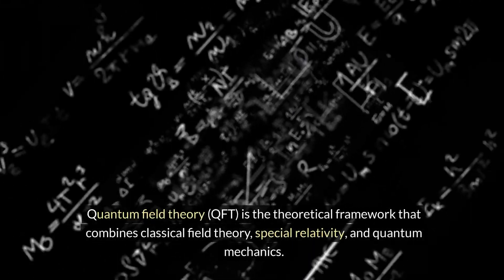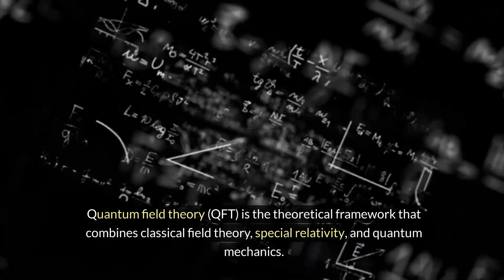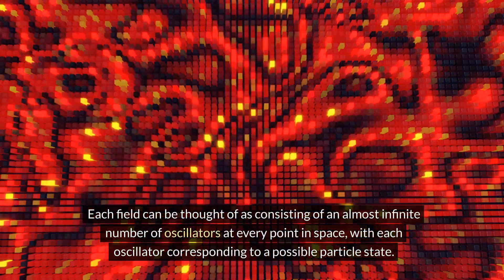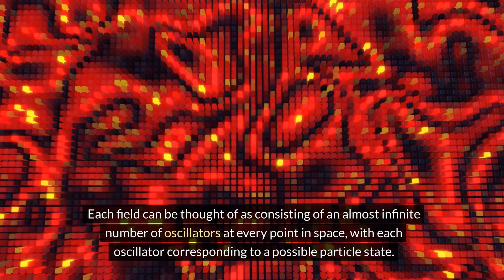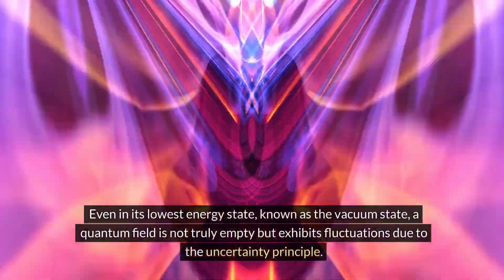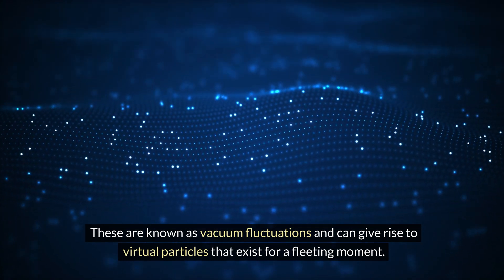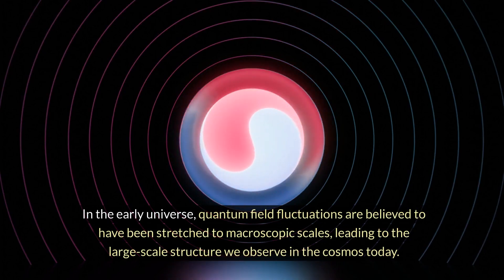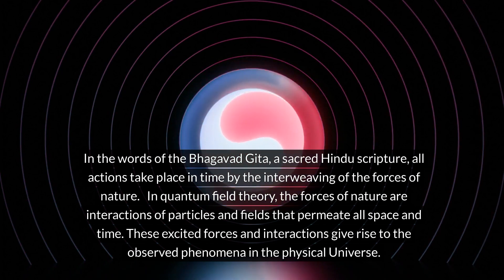20.08 Quantum Field Theory - a quantum field permeates all of space and time.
In the words of the Gita, an ancient Hindu text, all actions take place in time by the interweaving of the forces of nature.
A quantum field is a fundamental concept in quantum field theory (QFT), which is the theoretical framework that combines classical field theory, special relativity, and quantum mechanics. QFT is used to construct quantum theories for the fundamental forces of nature, and it is the foundation for understanding particle physics and the behavior of matter at small (quantum) scales. At its core, a quantum field permeates all of space and time. Each type of elementary particle and antiparticle is associated with its own quantum field. For instance, there is an electron field for electrons, a positron field for positrons, a photon field for photons, and so on. These fields are not just fields of force like the classical electromagnetic field but are quantized, meaning that they have a discrete spectrum of possible states, just like the energy levels of an atom. Each field can be thought of as consisting of an infinite number of oscillators at every point in space, with each oscillator corresponding to a possible particle state. Particles are seen as excitations or quanta of these fields. When a field is excited, particles are created, and when it de-excites, particles are annihilated. Quantum fields exhibit wave-particle duality, meaning that they have properties of both waves and particles. Even in its lowest energy state, known as the vacuum state, a quantum field is not truly empty but exhibits fluctuations due to the uncertainty principle. These are known as vacuum fluctuations and can give rise to virtual particles that exist for a fleeting moment. QFT is the backbone of the Standard Model, which explains the electromagnetic, weak, and strong nuclear forces and classifies all known elementary particles. QFT is used to predict the outcomes of particle collisions, such as those studied in large hadron colliders. Concepts from QFT are also applied in condensed matter physics to understand phenomena like superconductivity and the quantum Hall effect. In the early universe, quantum field fluctuations are believed to have been stretched to macroscopic scales, leading to the large-scale structure we observe in the cosmos today. A quantum field is a fundamental concept in quantum field theory (QFT), which is the theoretical framework that combines classical field theory, special relativity, and quantum mechanics. QFT is used to construct quantum theories for the fundamental forces of nature, and it is the foundation for understanding particle physics and the behavior of matter at small (quantum) scales.